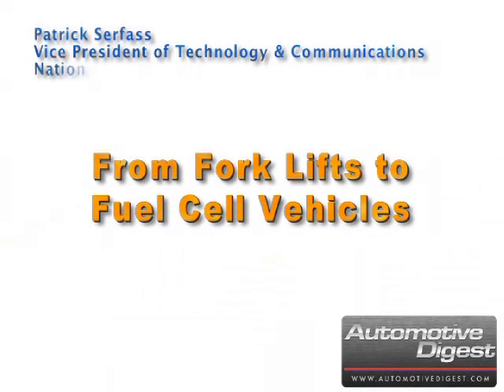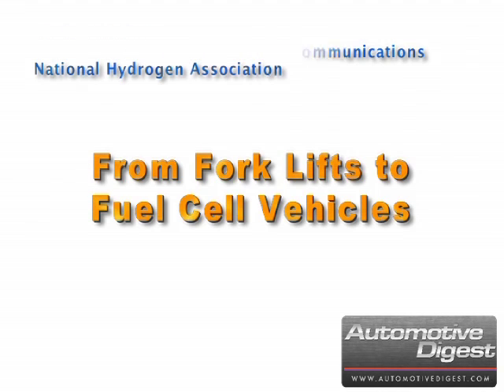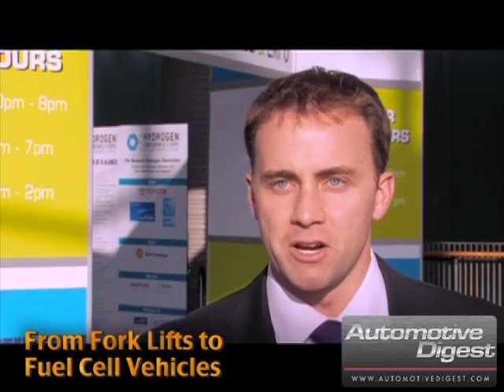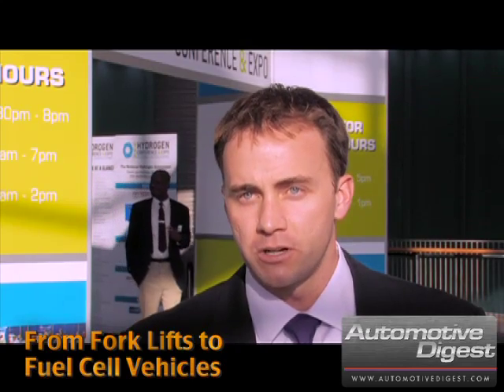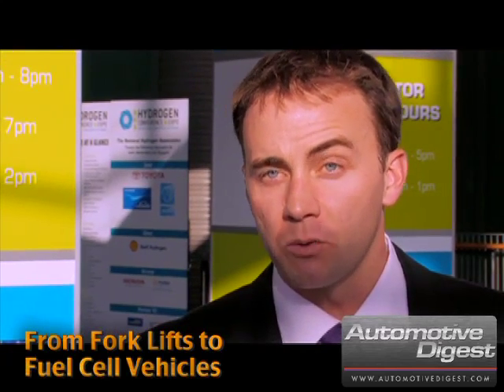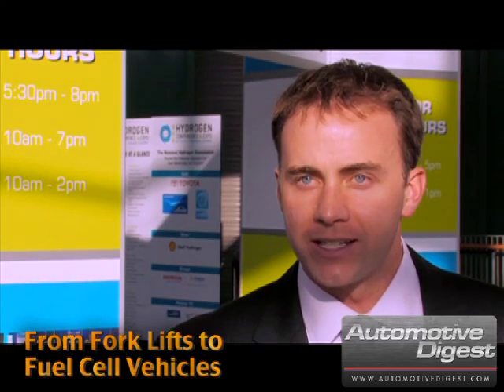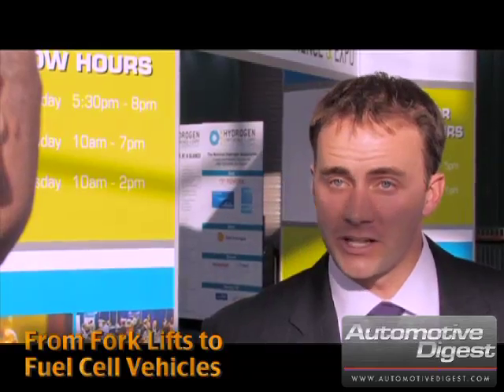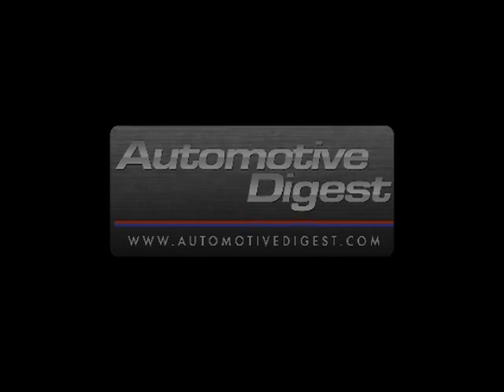Patrick Serfass of National Hydrogen Association on From Fork Lifts to Fuel Cell Vehicles (clip 1)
For more automotive news, information, and videos from Automotive Digest go

Patrick Serfass, Vice President of Technology and Communications for National Hydrogen Association

From Fork Lifts to Fuel Cell Vehicles

Patrick Serfass, Vice President of Technology and Communications for National Hydrogen Association, says that it's very clean and efficient to make hydrogen from natural gas and water, and hydrogen is now powering a rapidly expanding fleet of fork lifts, critical back up power, and upcoming fuel cell vehicles.

From Fork Lifts to Fuel Cell Vehicles, Patrick Serfass, Vice President of Technology and Communications for National Hydrogen Association, clean and efficient to make hydrogen from natural gas and water, and hydrogen is now powering a rapidly expanding fleet of fork lifts, critical back up power, and upcoming fuel cell vehicles, automotive digest, autodigest, ainmedia, ain media, Automotive news